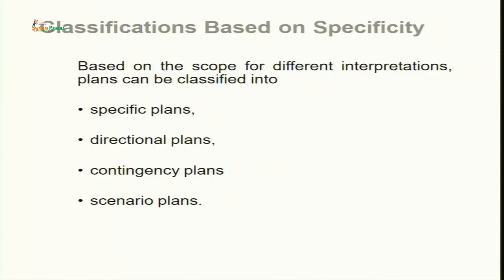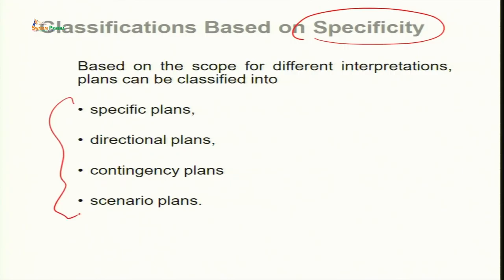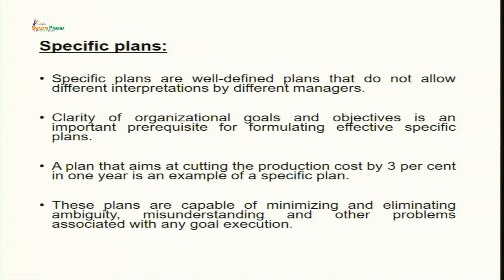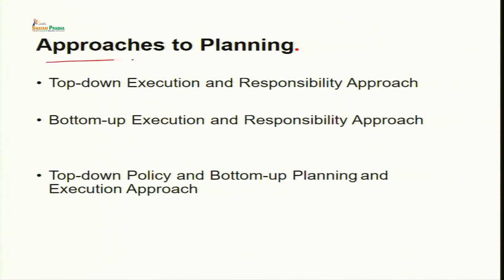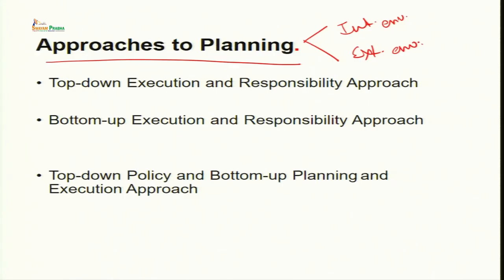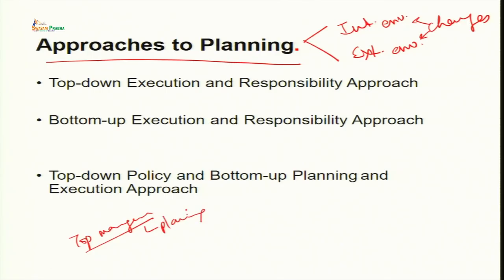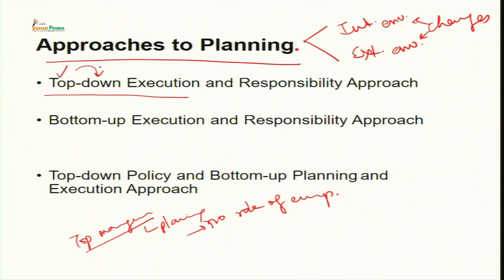Approaches to planning